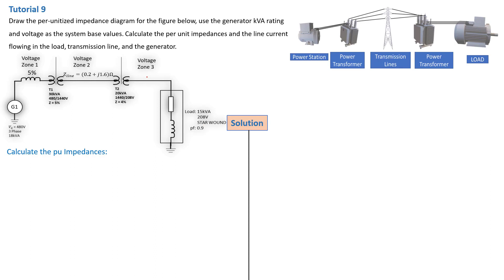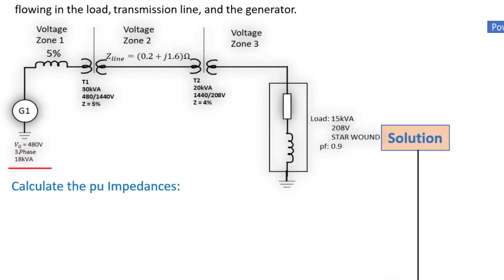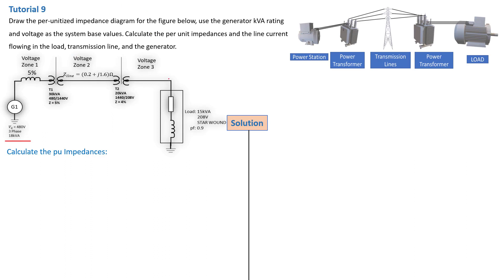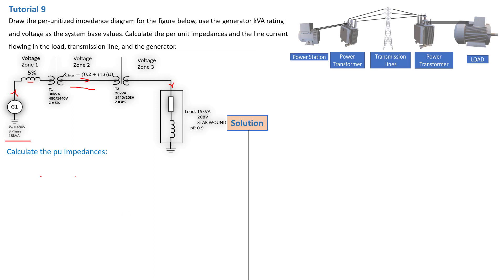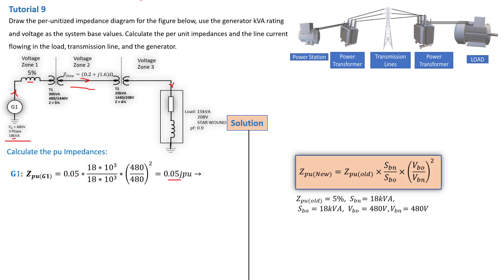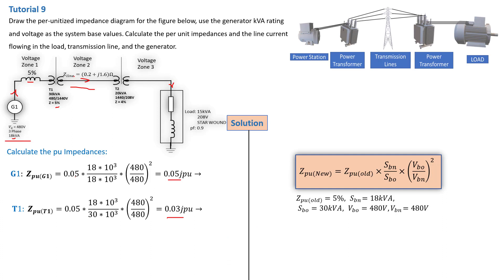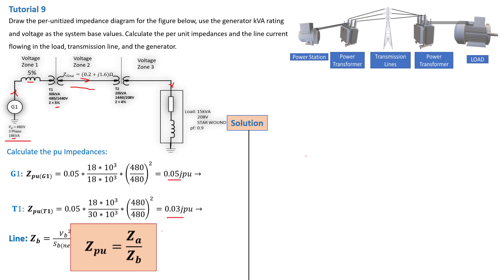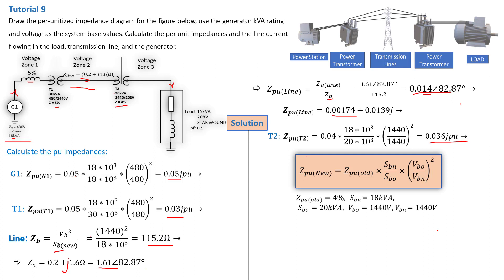How to FIND the per unit of a balanced star wound connected load - Tutorial 9. part 1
In this Tutorial we see how to generate a per unitized impedance diagram of a given network, we look at how to calculate the per unit value per phase of a star wounded connected load.
In three phase system most values are calculated as per phase values, assuming we working on a balanced system all per phase values are expected to be the same with certain tolerances margins.

This is done by converting all the electrical parameters of the element in a percentage representation which is then used to determine the type of protection (Rating) needed when connecting the equipment on a given system to ensure the reliability and safety of the Electrical Grid.

All Electrical components on a network can be represented with an impedance value in per unit form that is the percentage form, this help a great deal to determine the value of the short circuit current. We also look at the concept of base values and zone voltage which are very critical in solving per unit problems in power system.

Learn the step-by-step process to find the per unit (pu) value of a balanced star wound connected load in this comprehensive tutorial. Ideal for electrical engineering students and professionals, this video covers the fundamentals of the per unit system, how to calculate it, and its significance in power system analysis.

🔧 What You’ll Learn:
Introduction to the Per Unit System
Understanding Star Wound Connections
Step-by-Step Calculation of Per Unit Values

📌 Key Topics Covered:
Introduction to Per Unit System
Basics of Balanced Star Wound Connected Loads
Step-by-Step Calculation Process
Practical Calculation Example
Importance of Per Unit System in Power System Analysis

Load Flow Analysis with DigSilent PowerFactory
Short Circuit Fault Level Calculation
Understanding Overcurrent Protection in Electrical Systems